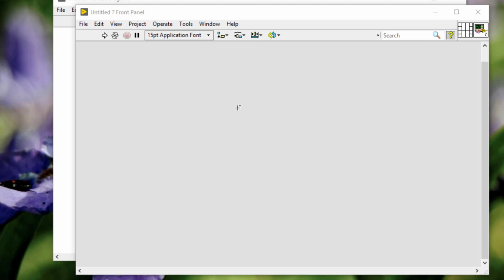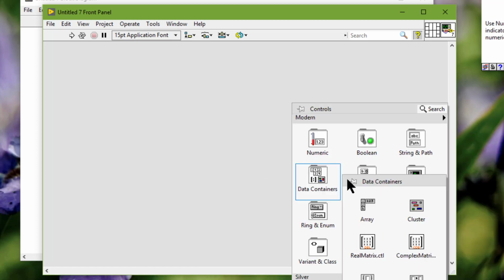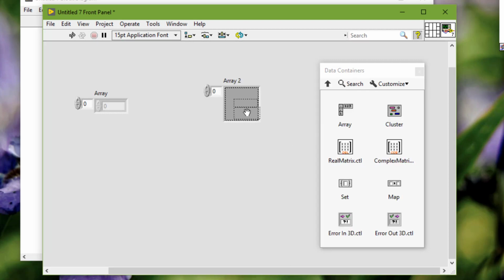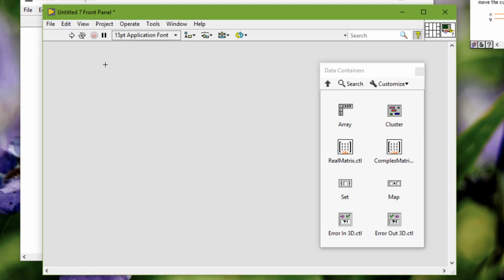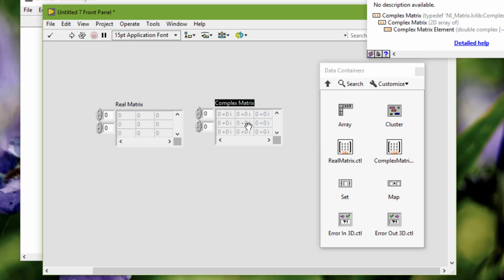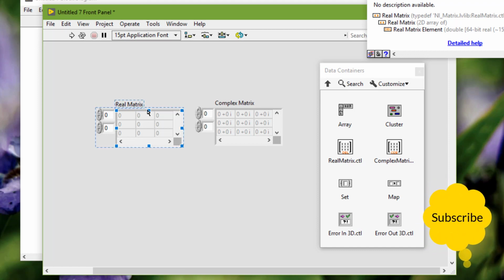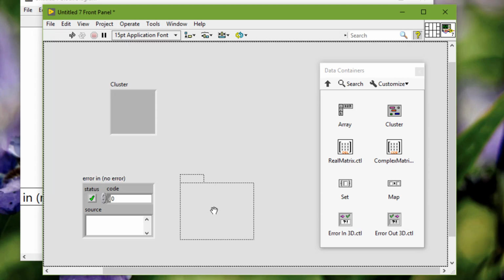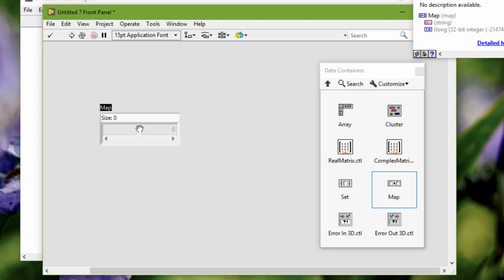Data Containers Controls and Indicators in LabVIEW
We can use array, cluster, set, and map controls and indicators to group data elements. We can use matrix controls and indicators to enter and display matrix data.

The availability of data container controls and indicators may vary depending on the subpalette style we choose.

Array Controls and Indicators — We can use these to group data elements of the same type in unsorted order. For example, we can use a 2D array if our data contains temperature readings and time stamps and we want them in separate columns.

Matrix Controls and Indicators — We can use these to group rows or columns of real or complex scalar data for some math operations, such as linear algebra operations. For example, we can use a matrix indicator to return matrix results from a Mathematics VI.

We can use the ComplexMatrix.ctl to represent any matrix. We can use the RealMatrix.ctl when the matrix contains only real components, as this control reduces the storage requirement and provides more accurate results.

Cluster Controls and Indicators — We can use these to group data elements of a mixed type that logically belong together. For example, we can use an error cluster to pass error information.

Set Controls and Indicators — We can use these to view unique data elements of the same type in sorted order.

Map Controls and Indicators — We can use these to view key-value pairs in sorted order where all the keys are unique. The key and value can each be any data type.